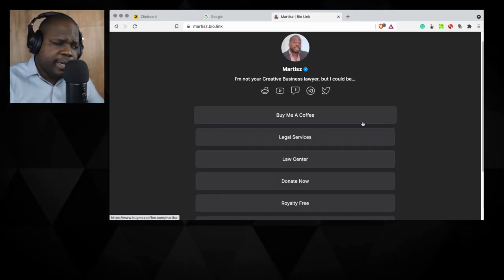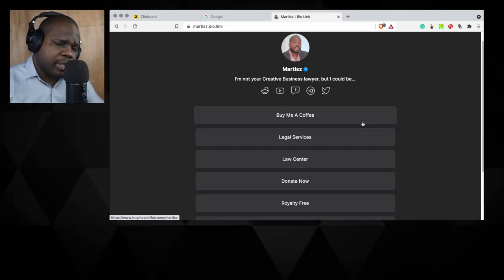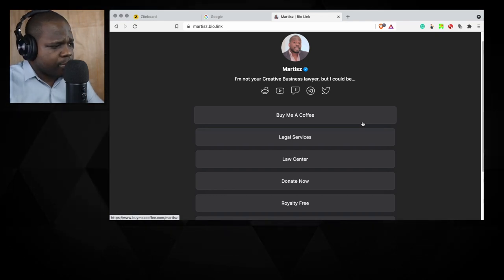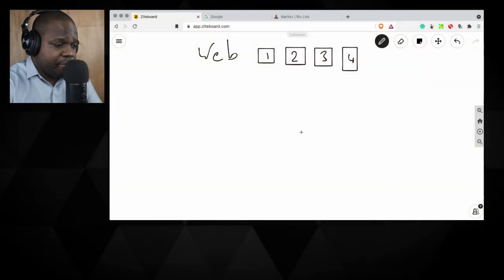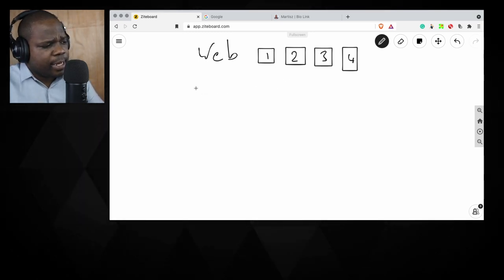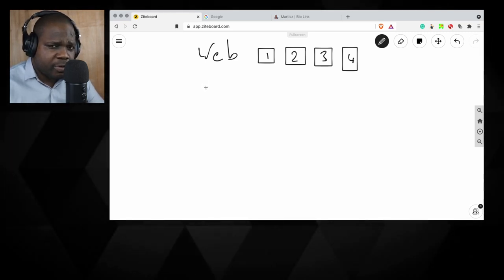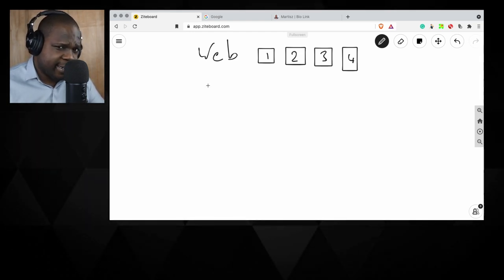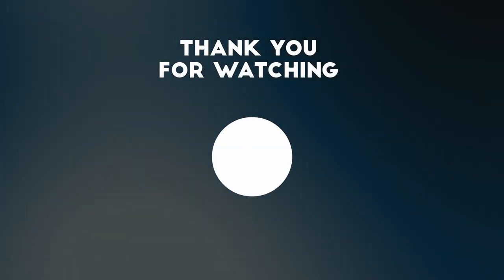Web Development & Legal Documents [ Part 1 ] | Martisz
In this video, I will show you how the legal document for online business works. I will be discussing some things that you can use. This video will be very helpful for consumers, entrepreneurs, business owners, and creators.